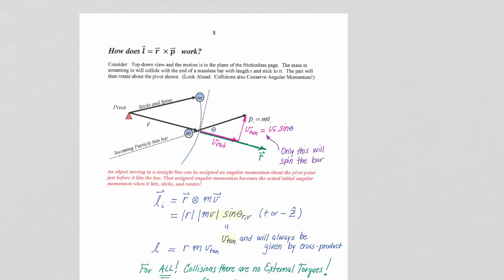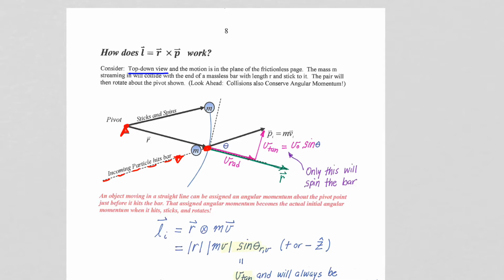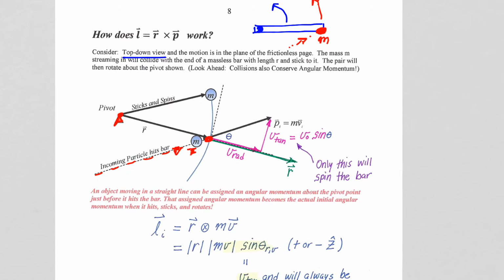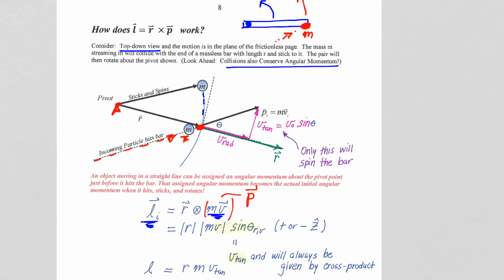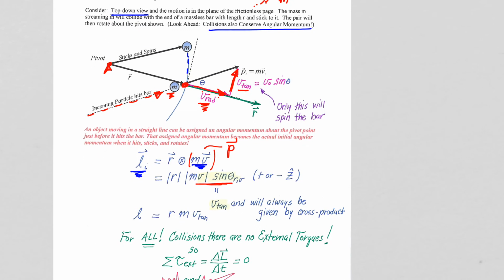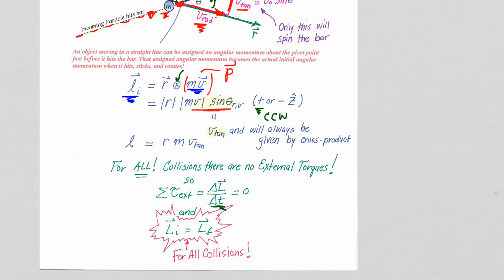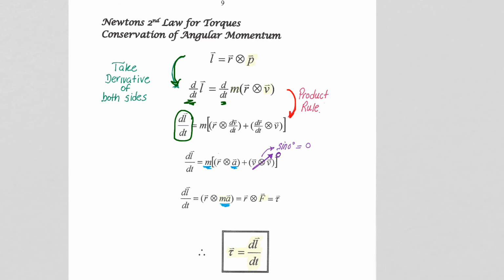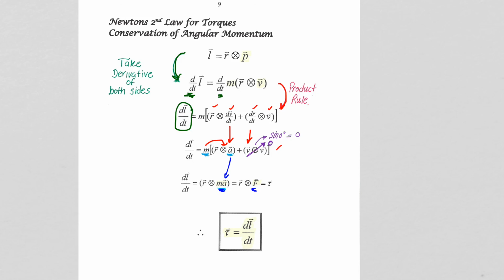Ch12 N7 Angular Momentum and Newton’s 2nd Law